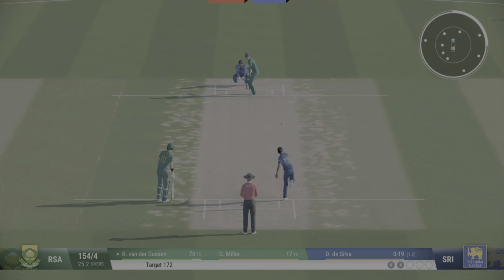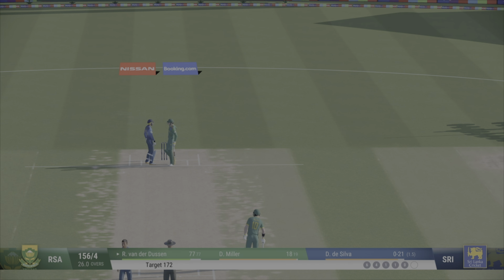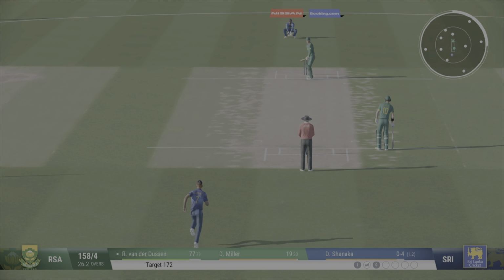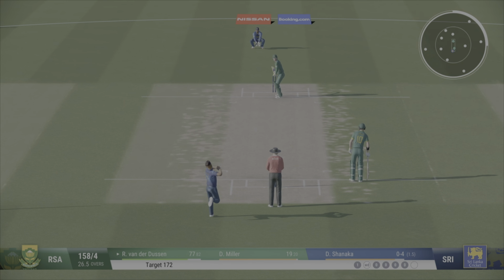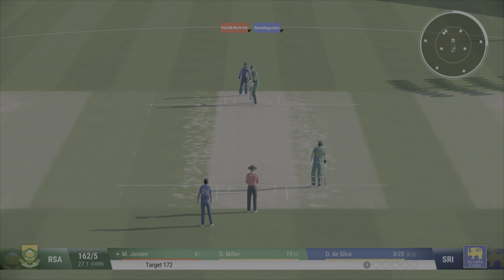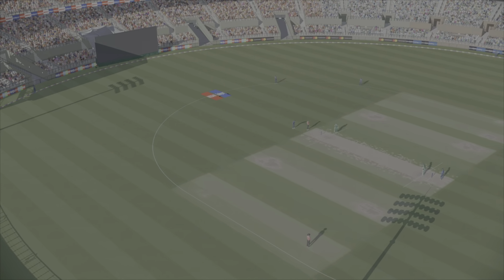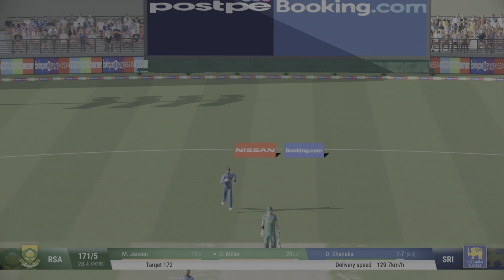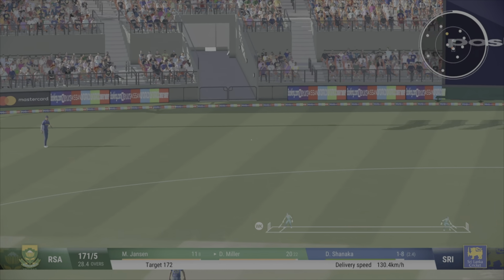Cricket 22 World Cup 2023 India Match 4: South Africa Vs Sri Lanka - 2nd Innings (Part 2)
Cricket 22 World Cup 2023 India

Match 4: South Africa Vs Sri Lanka - AI Vs AI

2nd Innings (Part 2)

In The Second Match Of The ’Double Header’ At The Cricket 22 World Cup 2023, South Africa & Sri Lanka Go Head To Head At The Arun Jaitley Stadium In Delhi.

Personal Instagram: @braydan_davis_2000